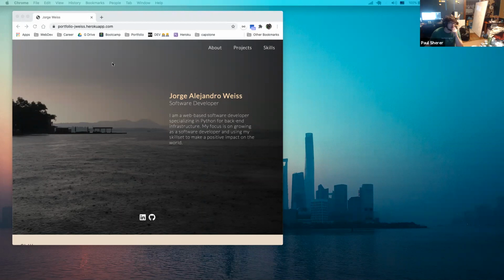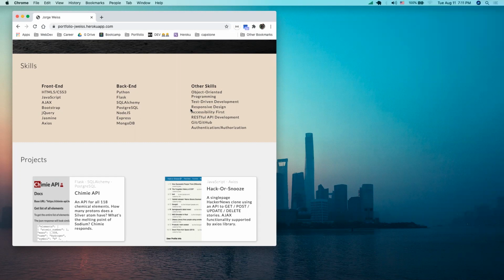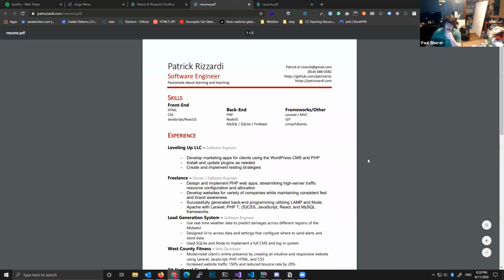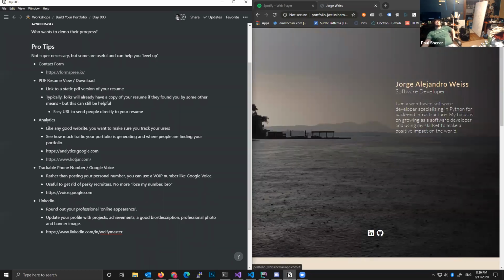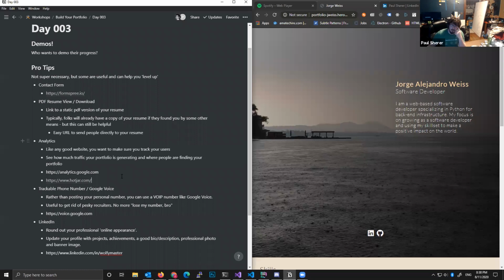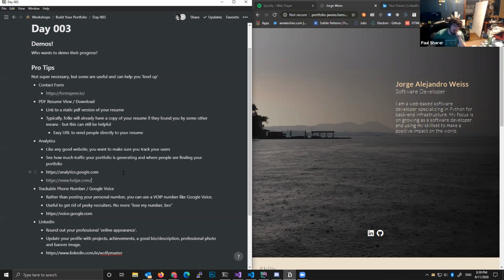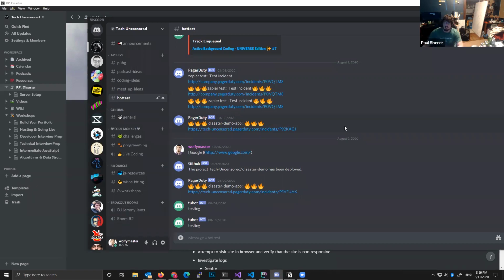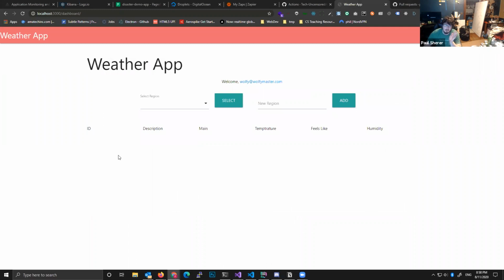Building Your Portfolio - part 3